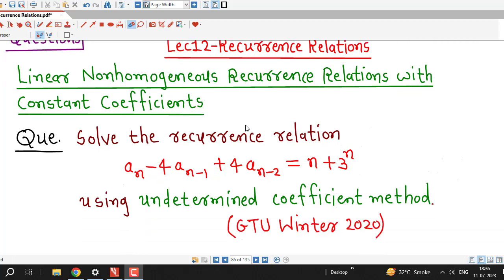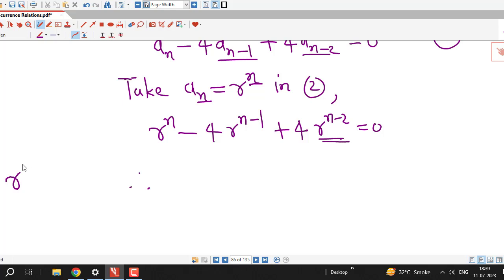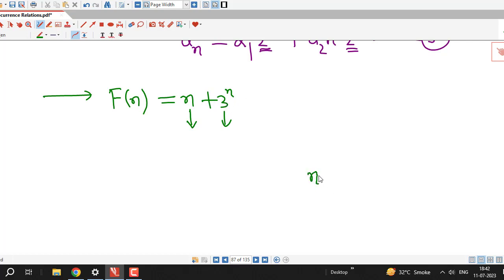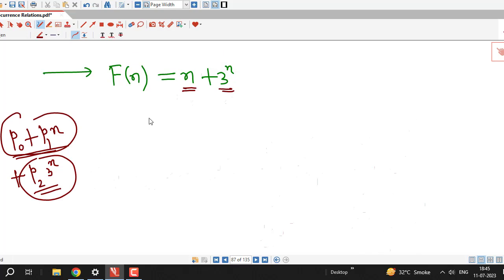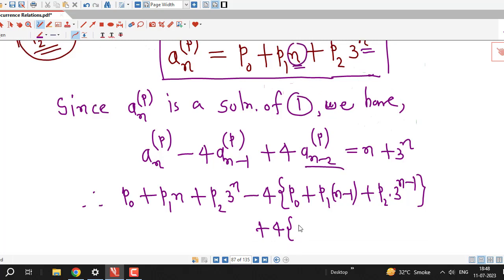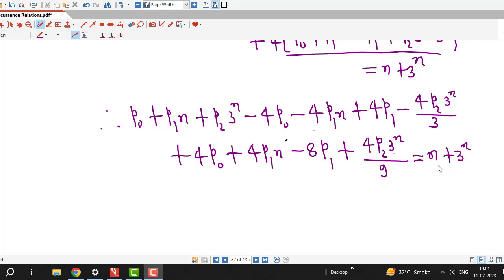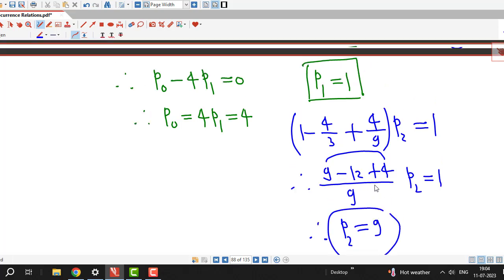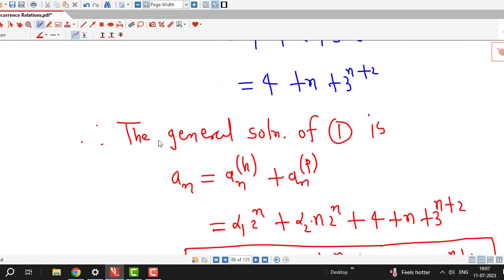Lec12/Recurrence Relations/GTU Exam Questions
In this lecture we discuss one question on the solution of linear nonhomogeneous recurrence relation with constant coefficients. This question was asked in GTU Winter 2020 Exam.